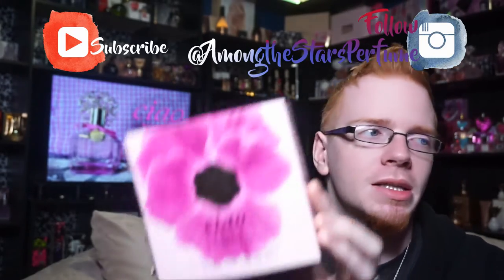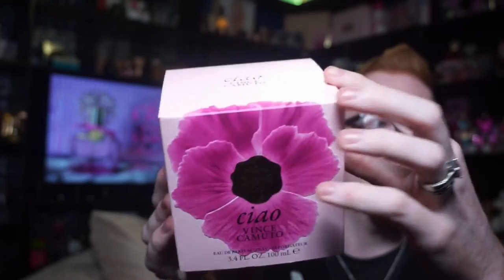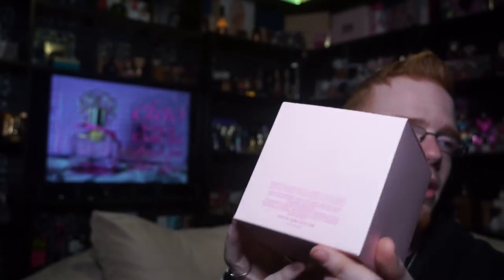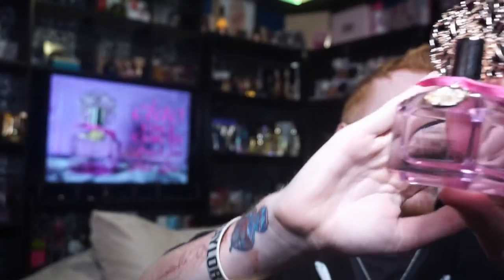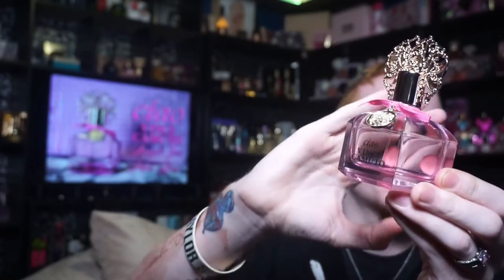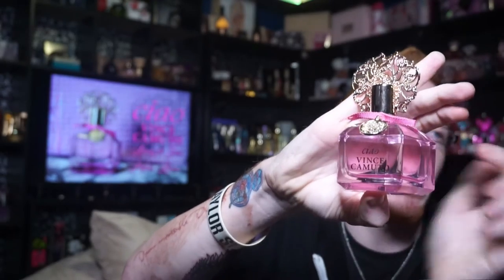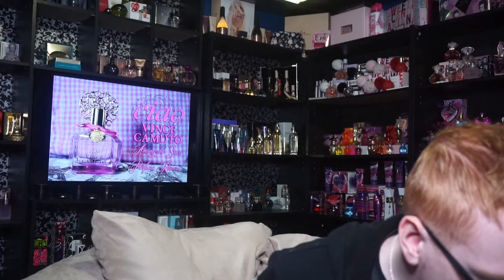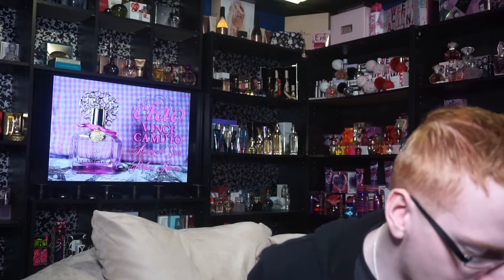Vince Camuto Ciao Perfume Review 🌟 Among the Stars Perfume Reviews 🌟